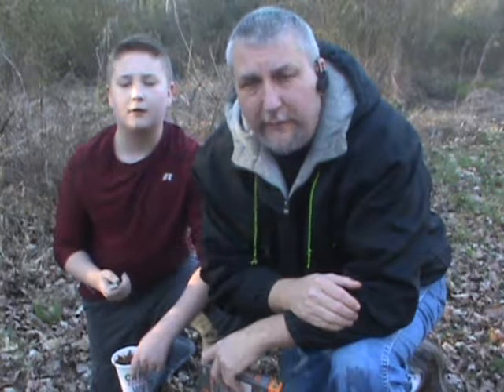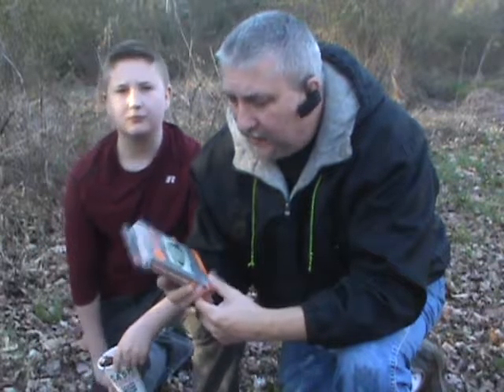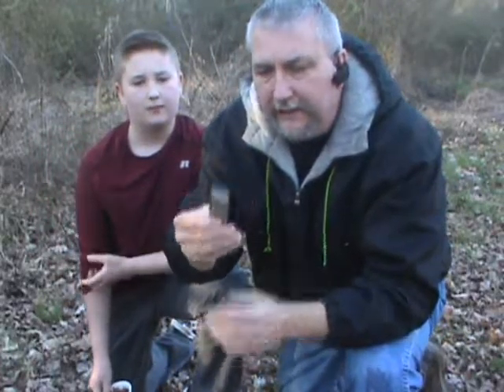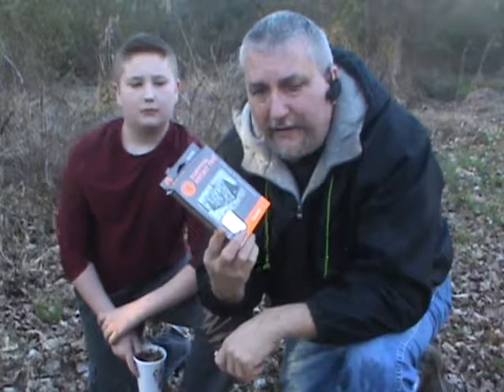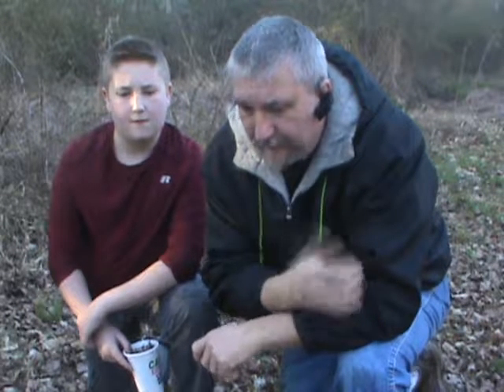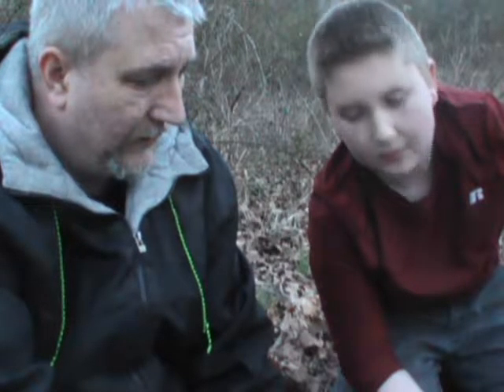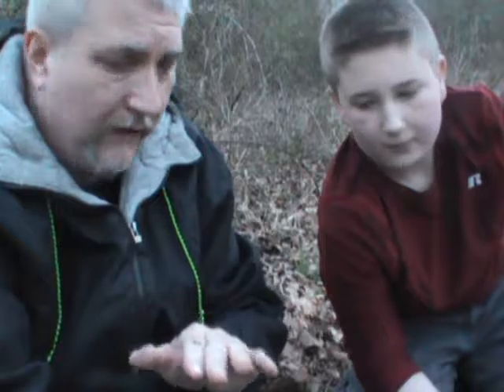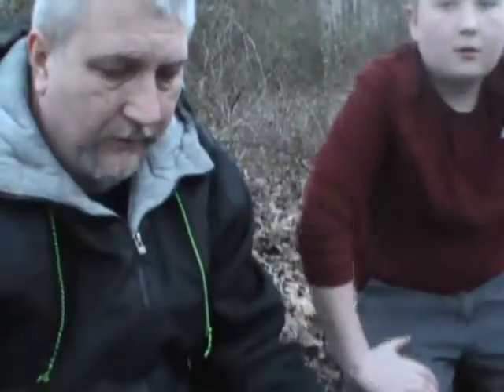Survival Time - Beginner - Fire Starting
This short episode features Roger and Matthew Bunch demonstrating a basic fire starting tool. Roger explains the importance of being able to produce fire in a survival situation and briefly discusses some shelter options.

Survival Snares, Traps and other emergency survival gear

Videos produced by: PowerSurge Media
Affordable website hosting, graphics and video editing